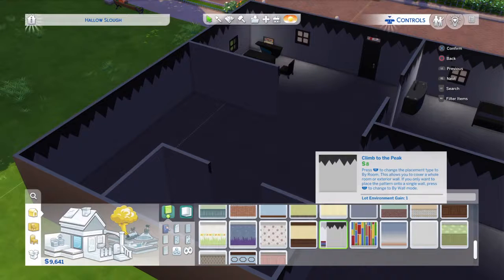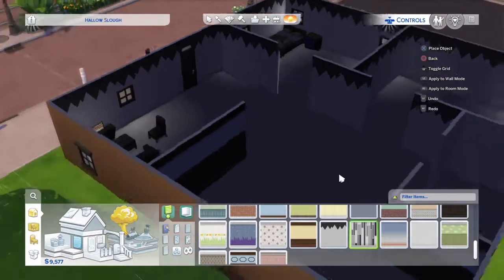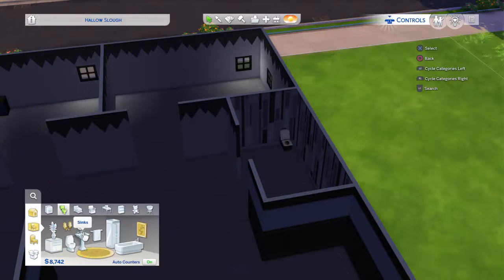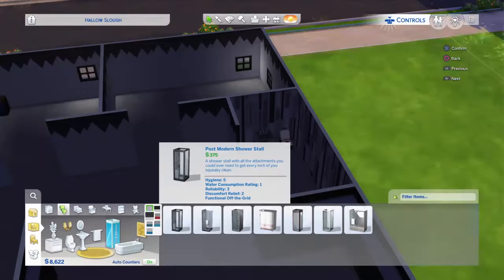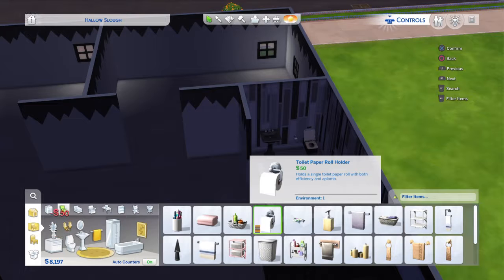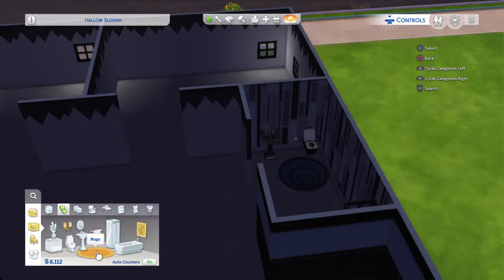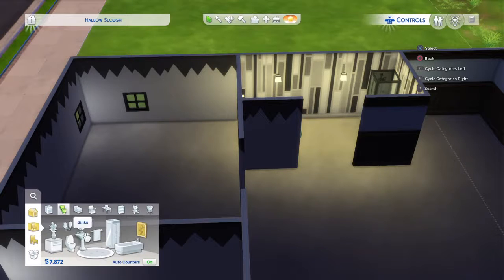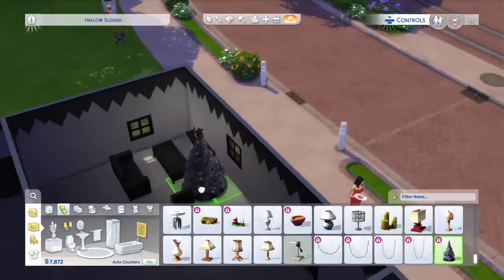The Sims 4| Ep.4 Designing the house & putting up the Christmas Tree!!! 🎄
🎶 B-JAYDEE Music 🎶

🌃 B-JAYDEE Social Media!!! 🖼

🔴 B-JAYDEE Streaming 🔴

📧 Gmail 📧